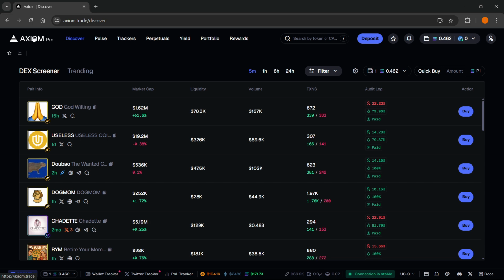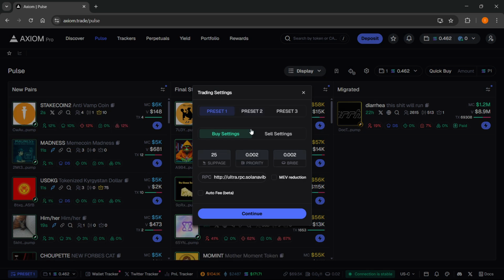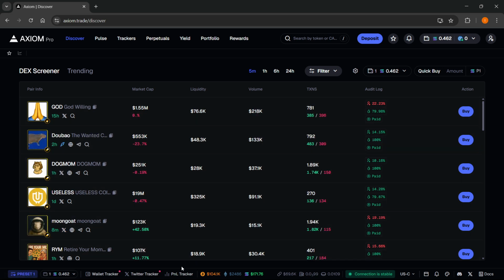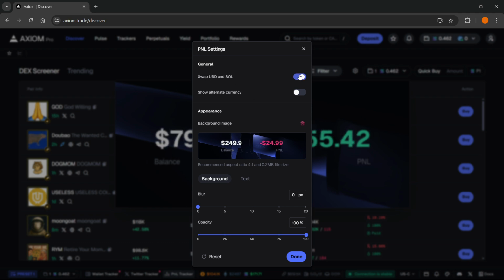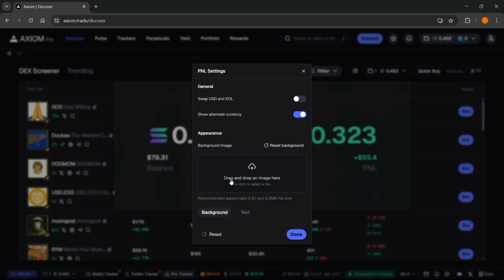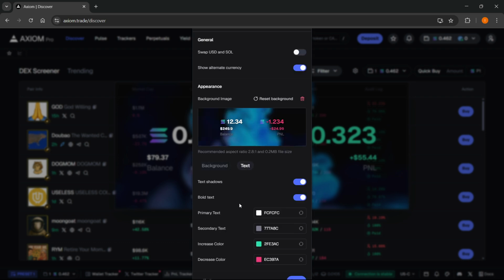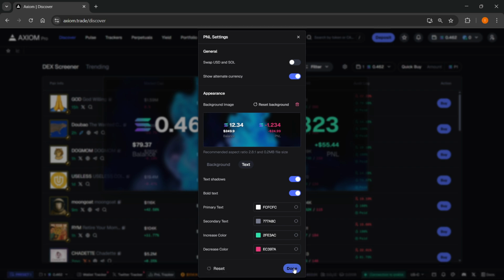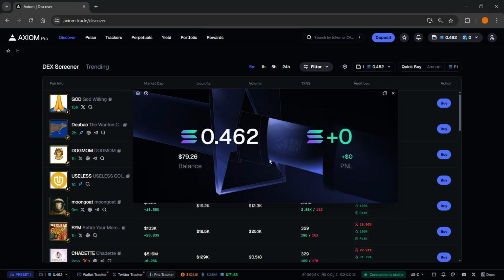How To CUSTOMIZE Your PnL Cards On Axiom (QUICK & EASY) 2026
In this video, I'll show you how to customize your PnL cards on Axiom. This is a full guide on how to personalize your profit and loss cards in 2026, quick and easy.

If you've been trying to tailor your PnL cards on Axiom, this is the video you need to watch!